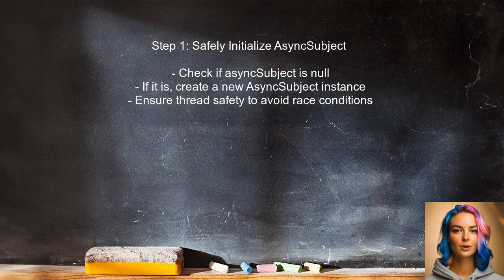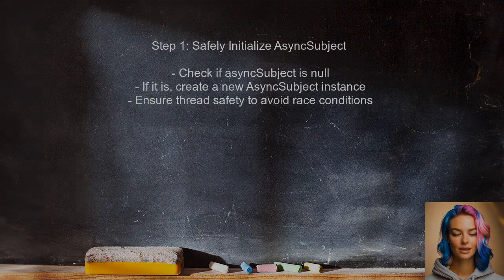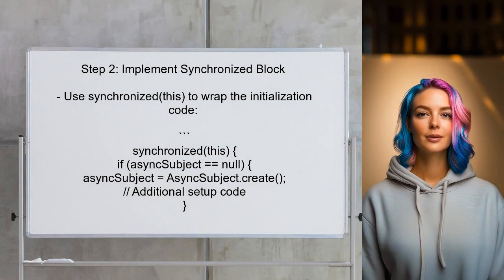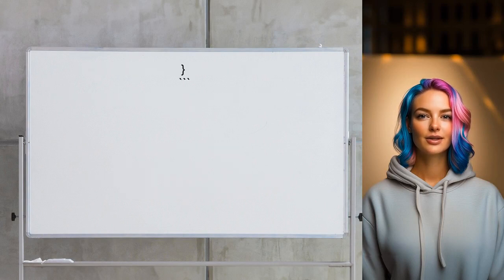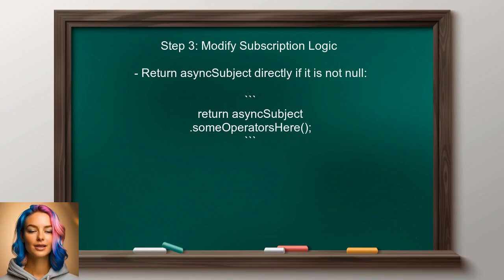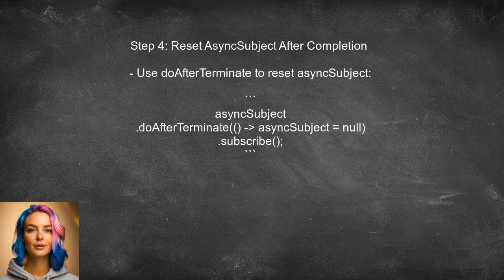Preventing Duplicate Retrofit Calls in RxJava 2: Handling In-Progress Requests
In this video, we delve into a common challenge faced by developers using RxJava 2: preventing duplicate retrofit calls when handling in-progress requests. As applications become more complex, managing network requests efficiently is crucial to ensure optimal performance and user experience. Join us as we explore effective strategies and best practices to streamline your API interactions and avoid unnecessary duplicate calls, enhancing the reliability of your applications.

Today's Topic: Preventing Duplicate Retrofit Calls in RxJava 2: Handling In-Progress Requests

Related to: preventingduplicateretrofitcalls, rxjava2, handlingin-progressrequests,